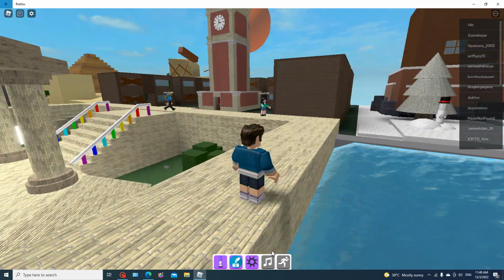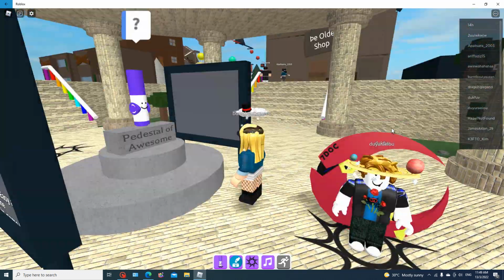Roblox Find The Markers Episode 3